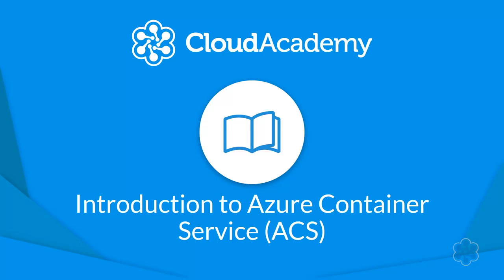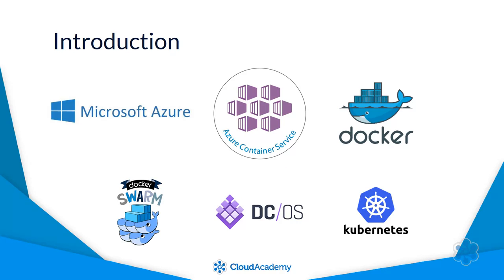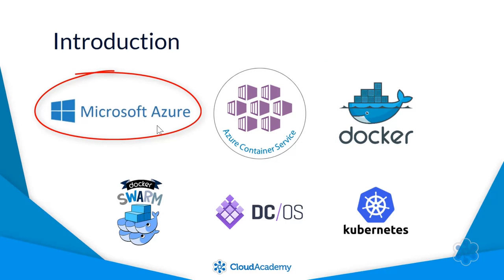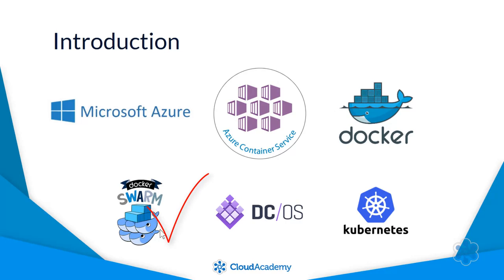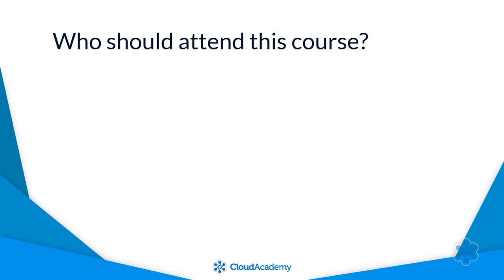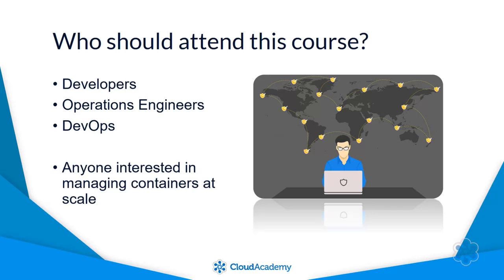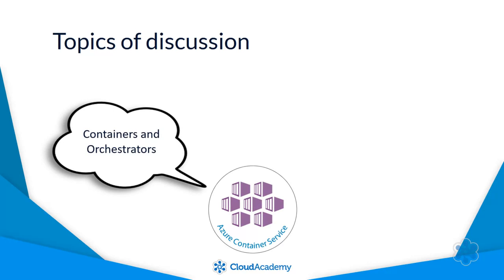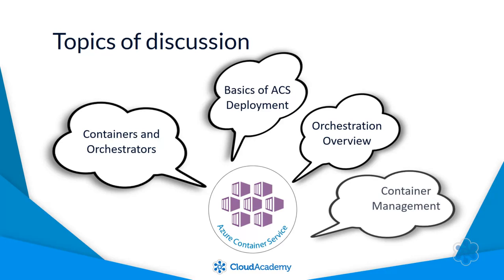Introduction to Azure Container Service (ACS)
This course is an introduction to Azure Container Service or ACS. ACS is a cloud-based container deployment and management service that supports popular open source tools and technologies for container and container orchestration.

The learning objectives are:
- Demonstrate how to use ACS to create virtual machine hosts and clusters for container orchestration.
- Understand how to choose an open source orchestration solution for ACS.
- Understand how to run containers in production on Azure using ACS.
- Demonstrate the ability to scale and orchestrate containers with DC/OS, Docker Swarm, and Kubernetes.